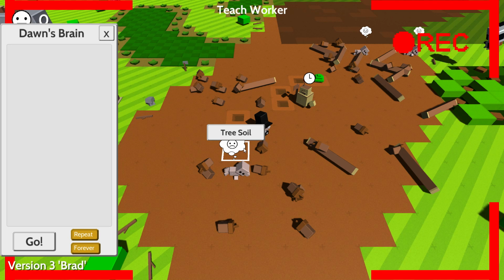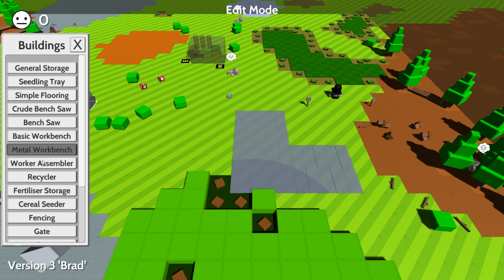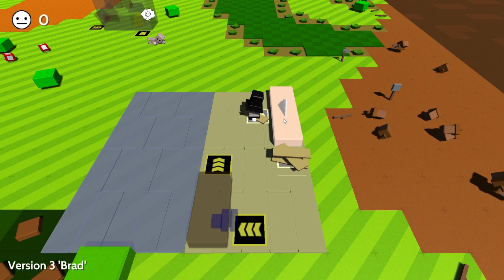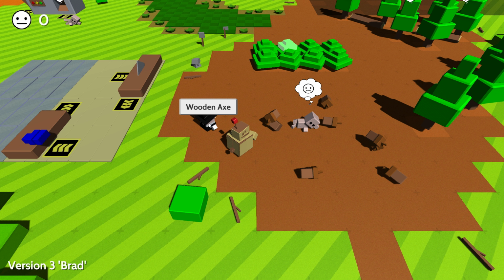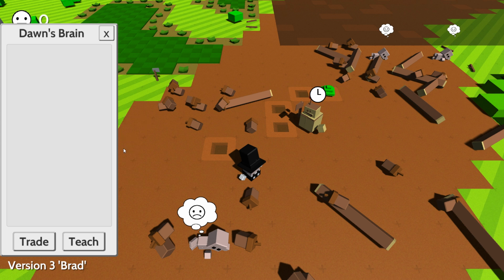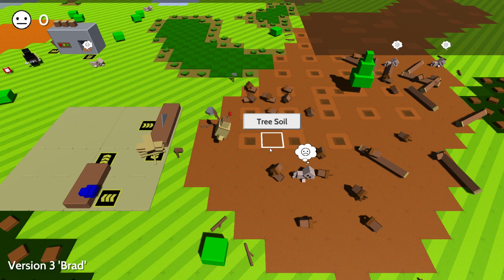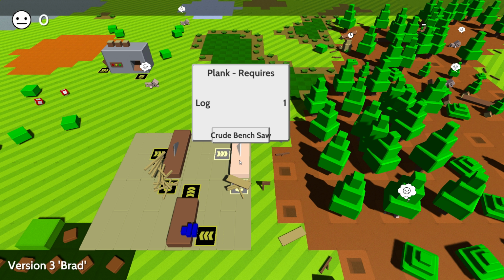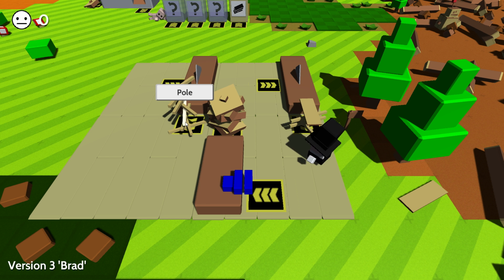BUILDING AN EMPIRE WITH AUTOMATED ROBOTS - Autonauts Alpha - Let's Play Autonauts Gameplay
Welcome to Autonauts! Autonauts is a game about automating everything using cute little robots! Let's Play Autonautsl!

About Autonauts

The 'Automationauts' (to give them their fuller, grander, longerwindeder title) travel the universe with the sole goal of setting worlds in motion through the power of automation.

They harness whatever natural resources are available they learn fast and can eventually make pretty much anything from anything. But their most important creations are workerbots, which can be made from the crudest of materials and taught to do anything an Autonaut can do so they can get on with helping species evolve.